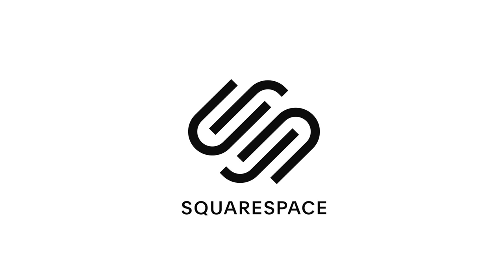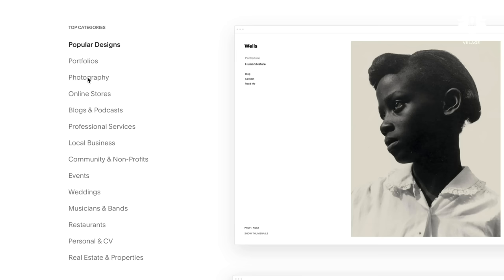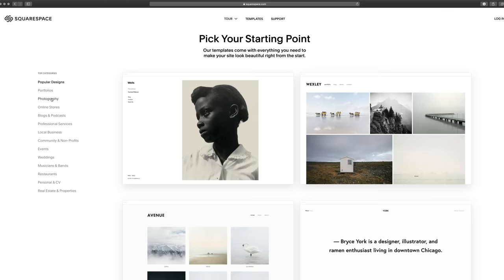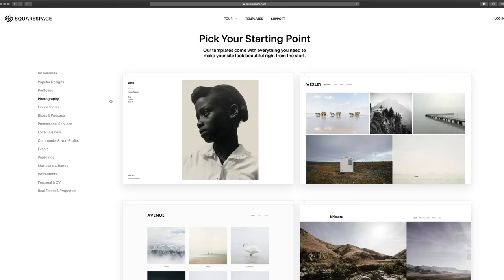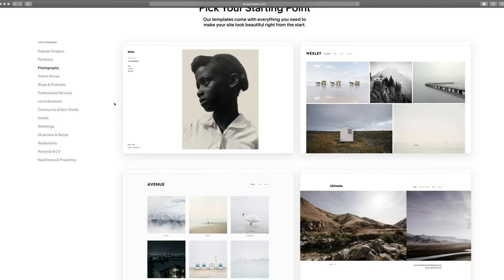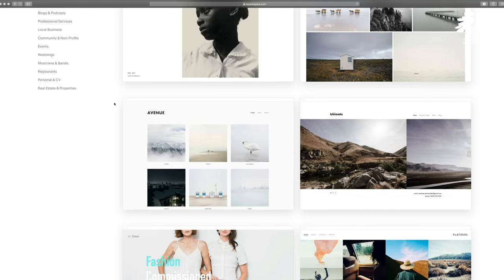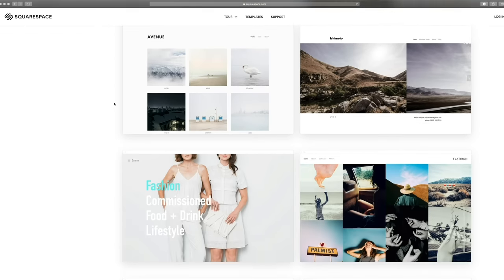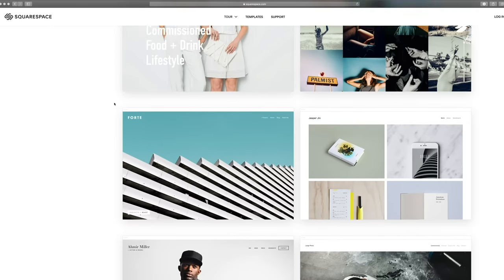MOBILE Videography Tips to create CINEMATIC shots.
Please use the below links to Pre-Order/Purchase the Products:
Sirui Mobile Gimbal

Sirui Travel Tripod
Sirui T-025SK Carbon Fiber Tripod with B-00K Ball Head (Black)

Winner's will be announced once we reach 1.5 lakh vews. Our decision will be final.